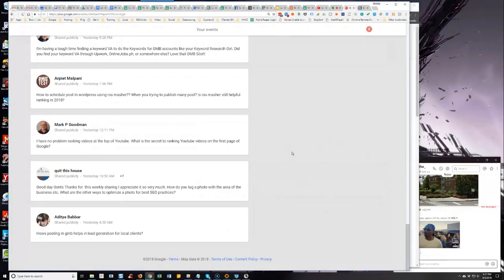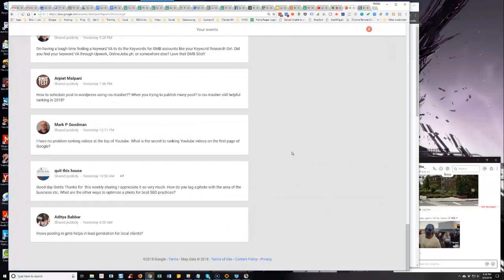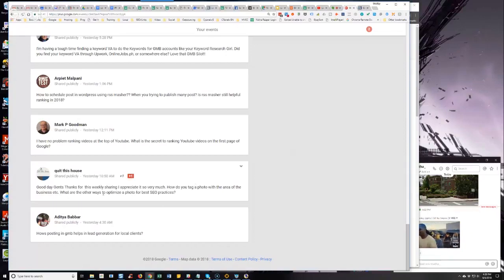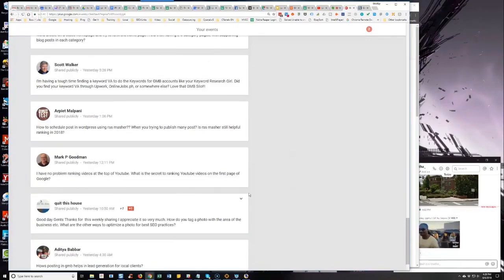What Are The Best Practices For Optimizing A Photo For Local Business SEO?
In episode 187 of Semantic Mastery's weekly Hump Day Hangouts one viewer asked about the best practices for optimizing a photo for local business SEO.

The exact question was:

Good day Gents Thanks for  this weekly sharing I appreciate it so very much. How do you tag a photo with the area of the business etc. What are the other ways to optimize a photo for best SEO practices?